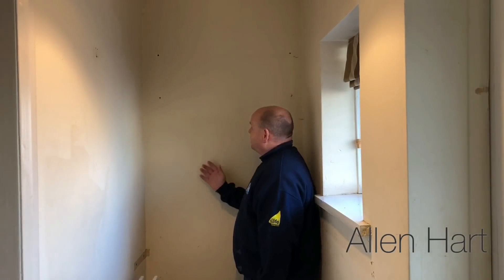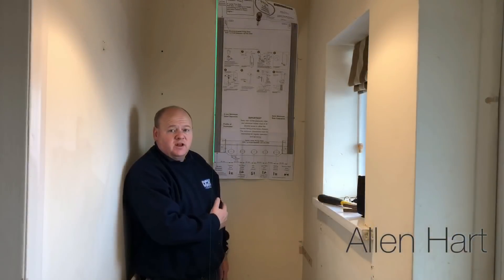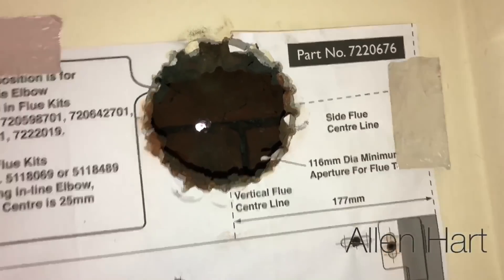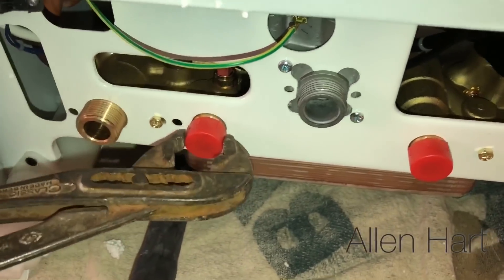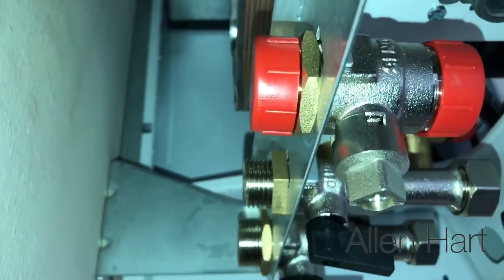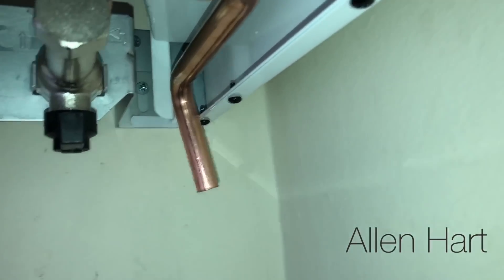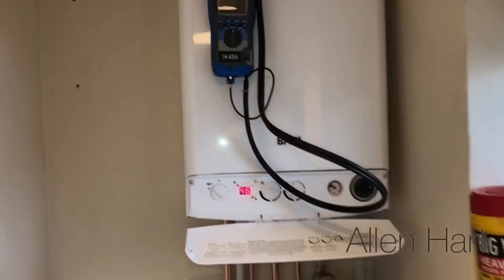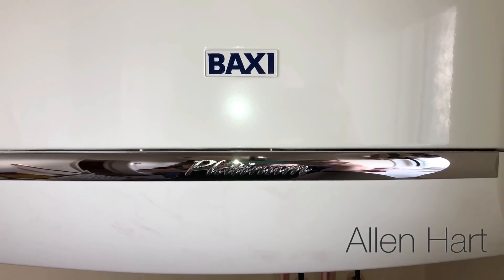How to Install a Combination Boiler Baxi Gas Combi Boiler Installation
CombiBoiler NEW BOILER, Baxi Platinum Combi Boiler Installation. Gas Boiler Installation. Boiler Installation. Central Heating.
How to install a gas combi boiler. Step by step guide of installing a new Baxi platinum combo boiler. Including flushing and installing a Fernox Omega filter. How to install a combi boiler.
Today we're working in Otley, near Leeds, and we're just installing a new combi boiler. We've got a nice flat wall here today, so we're just going to show you step-by-step how we do it.

The first thing, and one of the most important things, we protect the property.

We've got his Baxi Platinum there. So that's the boiler that we're installing today. So just going to open this up. Then when we open this, we'll have a look there. We just found the bag of all these hooks and things and all your fittings pack.

We've got your jig in there, just slides out. So if you can see there, all the boiler is still in the box so the boiler can be just kept nice and safe while we fit the jig on the wall, and then just mark all this out.

We've got this laser level here, so we can easily level the boiler up. One thing to point out with this, it must be installed by a Gas Safe registered engineer. If it's not installed by a Gas Safe registered engineer, then you will have no warranty with the boiler, and you will also, if you come to sell your property, you will not have the right certification that you'll need to actually sell the property. Always make sure that you have it done by a Gas Safe registered engineer.

We haven't got our car drill with us today, so what we've done is we've just stitched that. We've drilled a lot of 6 mil pilot bits all the way around for the flue. It's nice and neat, is that.

We put the scraps back in the box, and we left the foam stuff in the bottom, and now we can use that as a bin, keep our rubbish together. So we just got us caps to take out the bottom of here. Bit of water coming out. These are tested before they come out, so you should never have a faulty one on install because they'll all be tested. And now we're just going to take this cover off, just so it doesn't get bent.

So what we normally find is these nuts on this back, that doesn't line up very well, so you can't just tighten them up. It won't go on. See there, they're not in line. So all you need to do, is, see the nuts on the back, just slacken them nuts off, and then you'll be able to connect it up very easily. So just slacken them off, on the back of the valve. Then...

So we've connected all them on now, so now we can just tip them all up and just tighten the back nuts back up. I always do this first before I connect any pegs to it because if you connect the pegs it can be quite awkward to get them to line up, so this is just the way that I do it.

So I just connected the pressure relief pipe, and if you see there, it's bent. So these always come twisted or bent on the, on the backs of boilers. So you can, if you want, there's a little grip screw there you can just undo that and you can straighten it up a little bit, or you can just try to bent this pipe a little bit. All of the things I've seen, I've seen people cut this and then just put a socket on just to straighten it up by the one, so I've actually just twisted the pipe a little bit.

So I just drilled for the blow off now, and we just leave that. We're just gonna put some non-setting mastic in there. We don't want the copper to come in contact with the cement, because the cement will corrode the copper over time.

So we're just done with pipes now. So we've got this Fernox filter put in there, this Fernox, Omega filter, and they were just gonna do gas now.

So we've got the boiler up and running now, so we are just gonna check the emissions, we just got a chem analyzer there, so we just want to check that it's working safely. We've also got a flushing adapter on there, so that's flushing the system. With liner cleanse.

So we're just finishing up now, so we've installed this Baxi, this Baxi Platinum. This Baxi Platinum comes with 10-year parts and labour warranty. We've also got, we've installed a Fernox filter. So the Fernox filter comes with 25-year warranty. And we've also put, we've cleaned it out with Fernox F5, and we've also added a Fernox inhibitor F1 protector in afterward so that will protect the system.
New Boiler Yeadon, New Boiler Otley, New Boiler Leeds
Thank you for taking the time to watch our video, How to Instal a Combi Boiler.